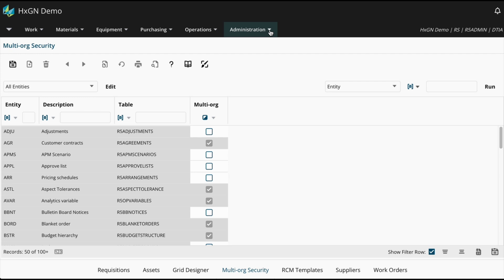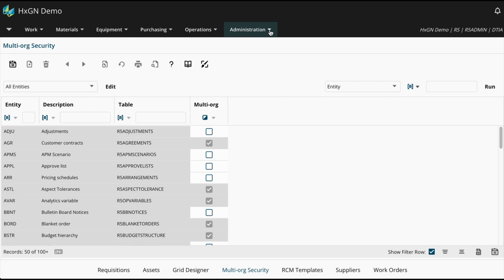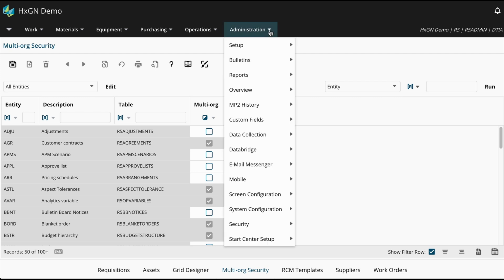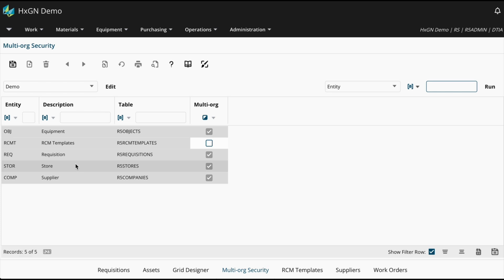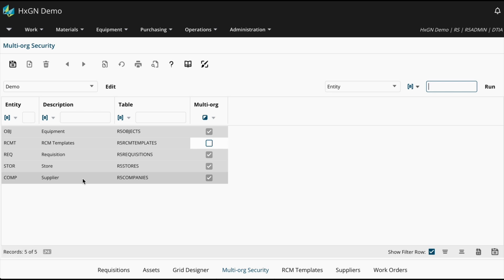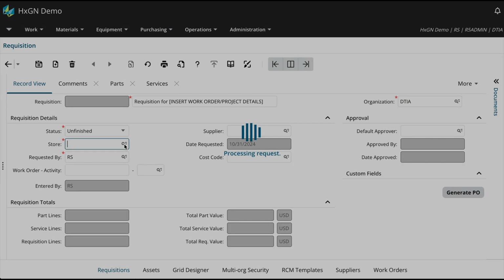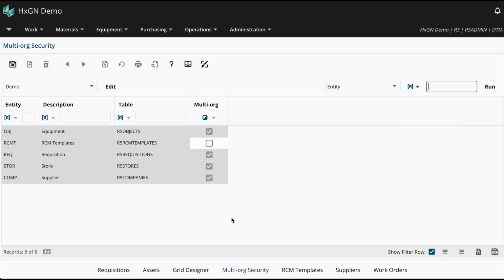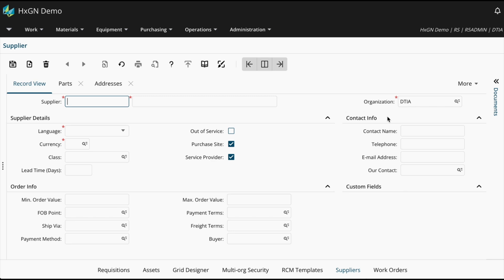Exploring Multi-Org Security in Attune EAM